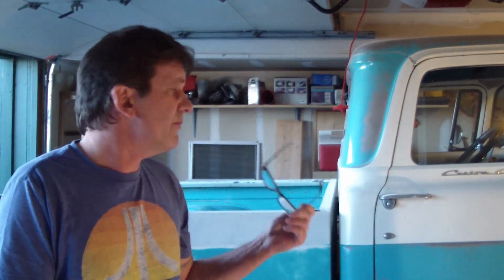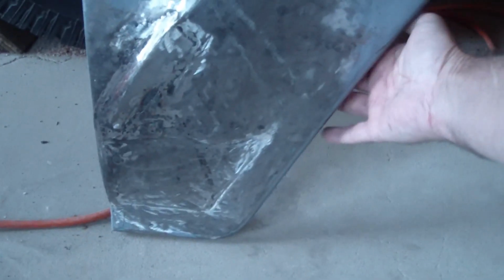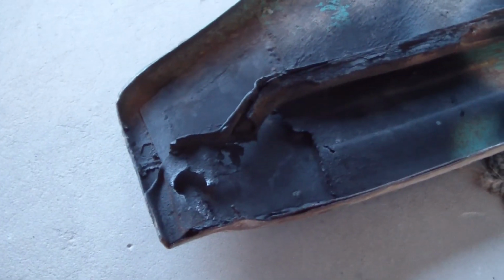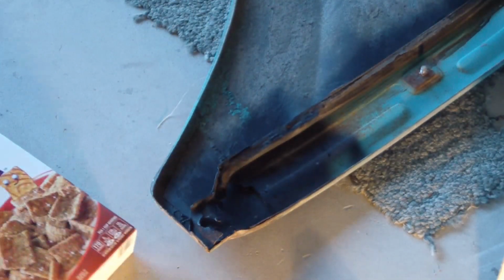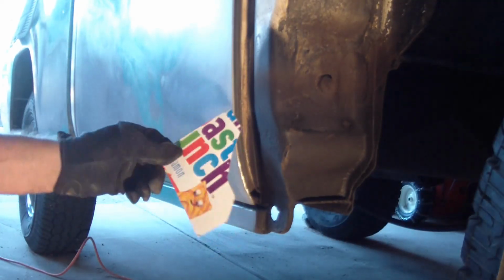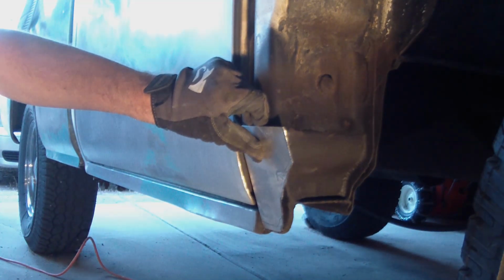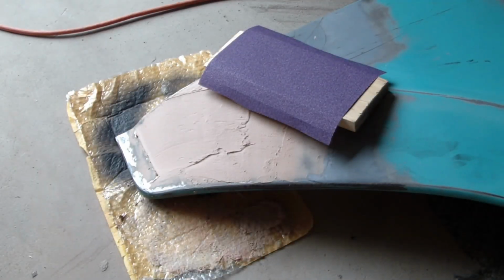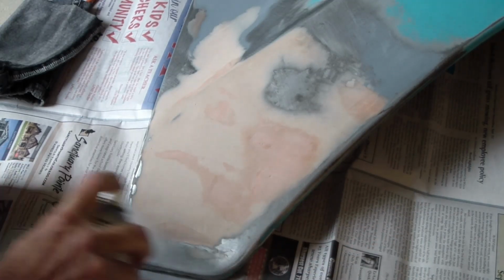1959 Ford F100 Truck Fender Rust Repair Welding Body Work! F100 Episode 8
1959 Ford F100 Truck Fender Rust Repair Welding Body Work! F100 Episode 8. In this episode I repair my 1959 Ford truck rusty front fender removing rust, welding on a sheet metal DIY brace and fabricated a hole for the bolt. Applies to all classic 57, 58, 59 and 60 F100 Custom and regular Cab pickups. 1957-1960 are the vintage 3rd generation Ford's and removal/installation for repair or replace on the fender will be the same.
Ford Truck Fender Bolt and Clip: Original Ford part no. 16584A. Got it on eBay and it's still there, here's the